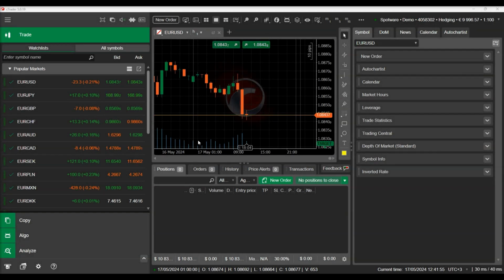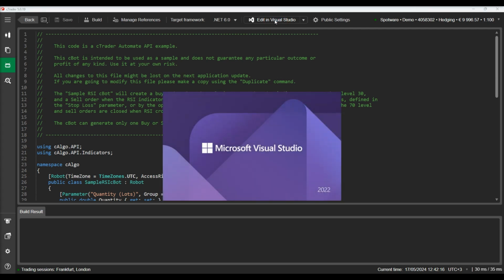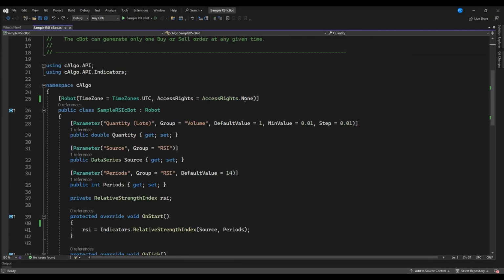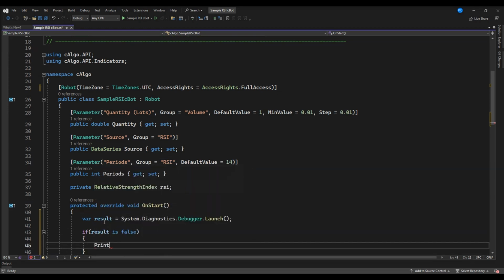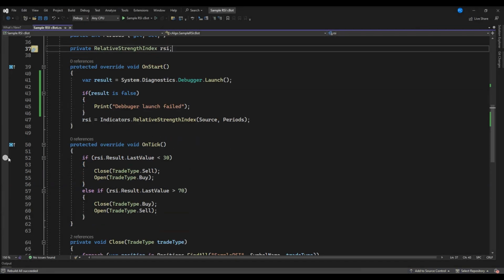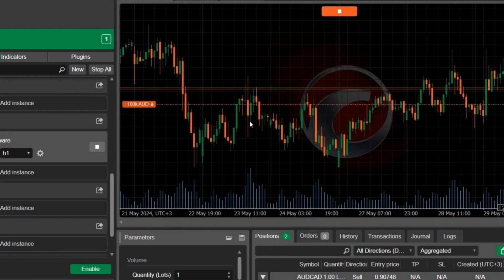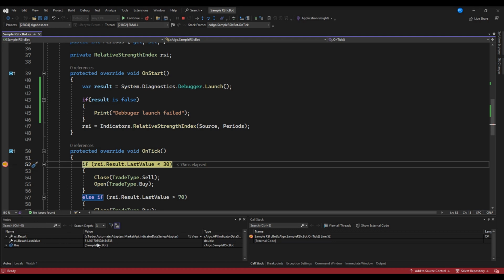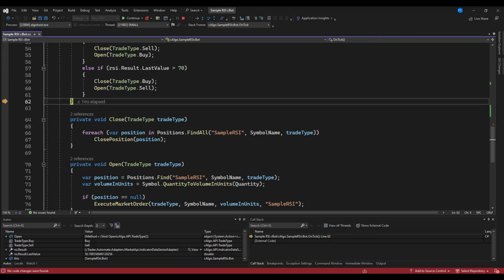How to Debug a cBot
This video walks you through the process of debugging a cBot in Visual Studio.

Chapters:
00:08 Introduction
00:39 Open in Visual Studio
01:14 Enable Debugging in Visual Studio
02:10 Debug the cBot